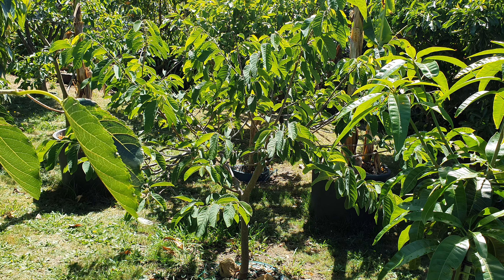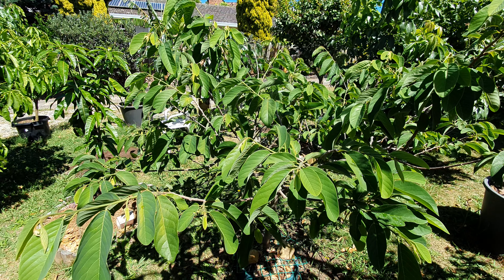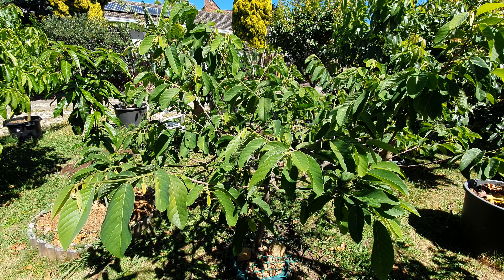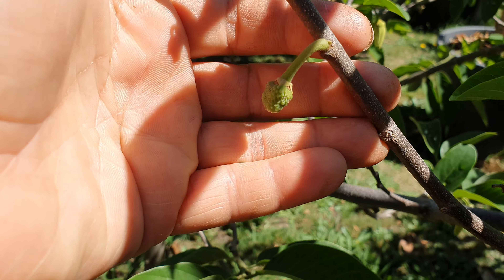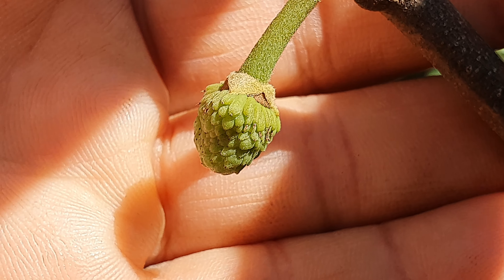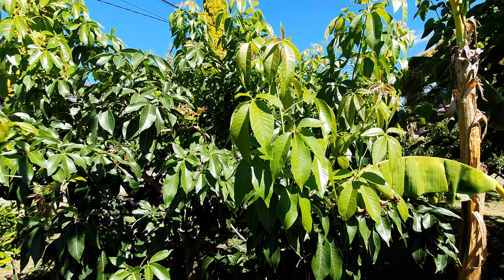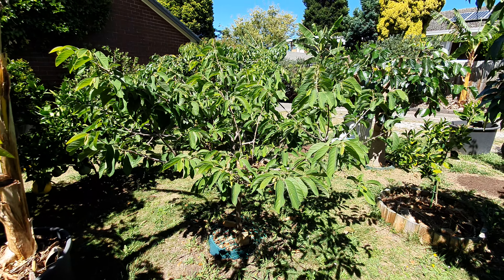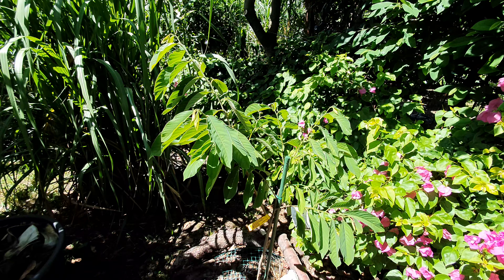First Custard Apple Fruitlet on Paxton Prolific Feb 2022